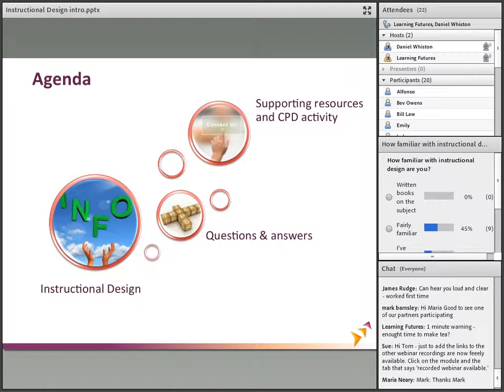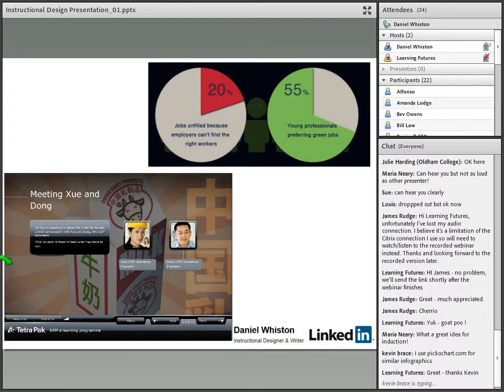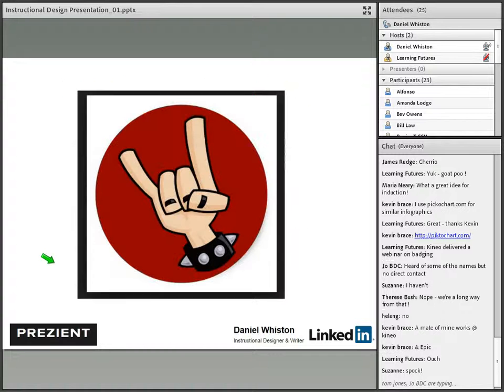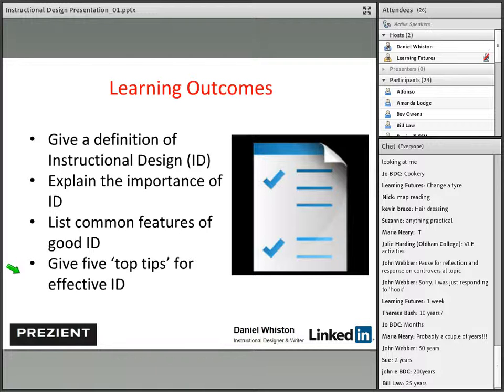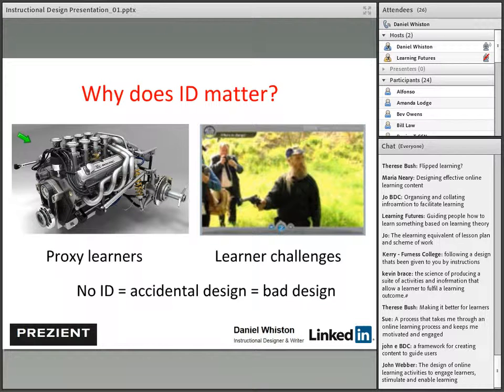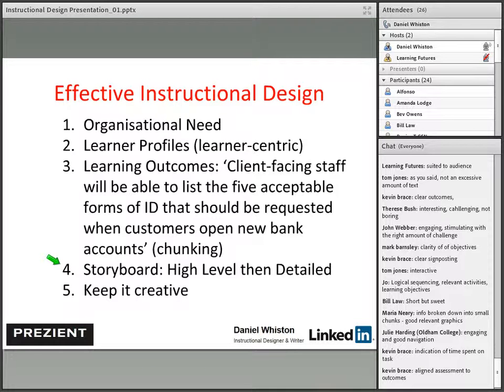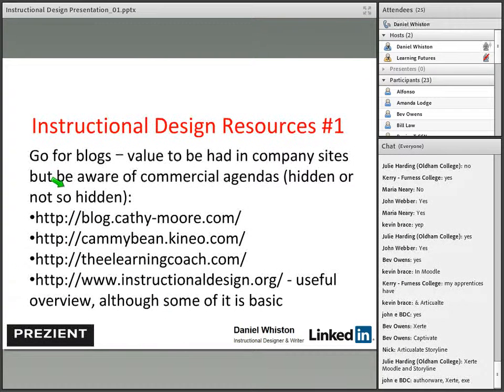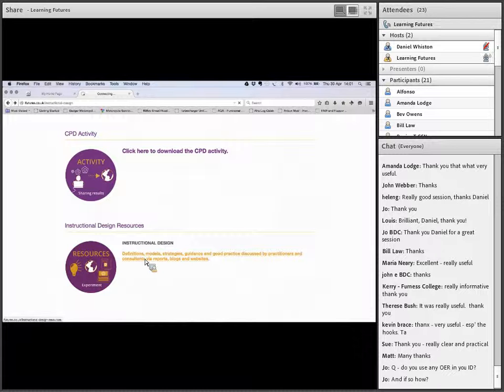Learning Futures CPD – Instructional Design Webinar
Join Daniel Whiston to focus on practical examples and the core principles you need to bear in mind whether you are designing online learning materials, managing a team that work in this area, or are commissioning an external supplier.
• An introduction to Instructional Design
• An introduction to digital pedagogy
• Examples of design models
• Examples of effective practice
• Helpful tips and a quick start guide